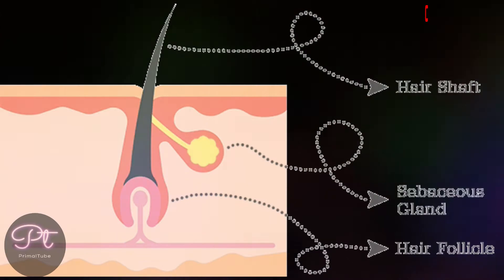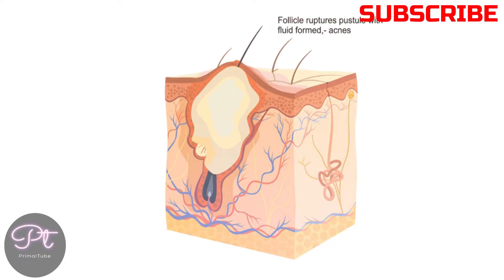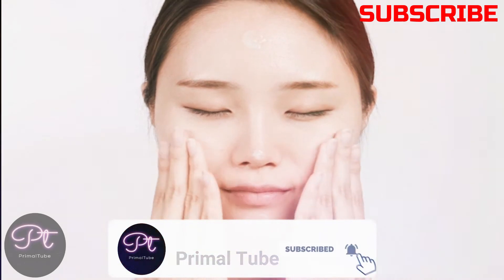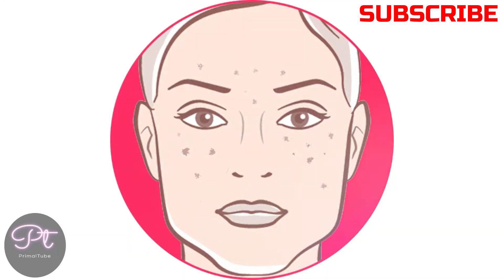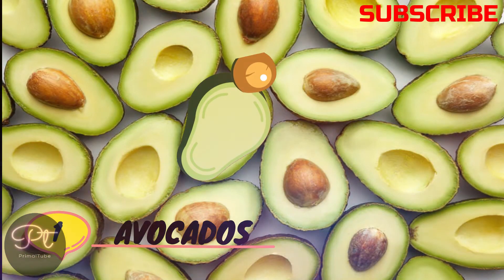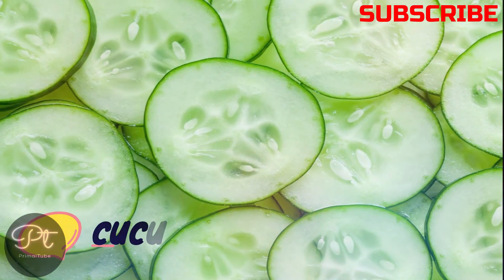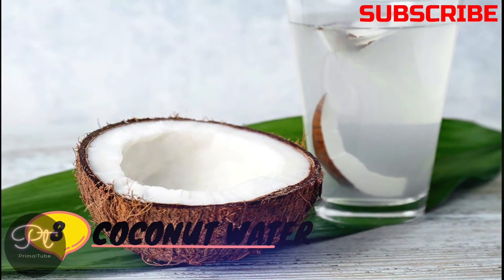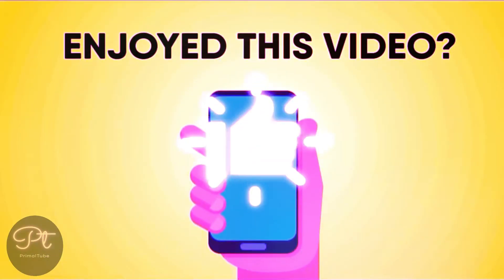How to Permanently Get Rid of Oily-Skin Naturally | Top 10 Best Foods for Oily-Skin | Oily-Skin Care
Taking good care of our skin is very important. Yet, sometimes with all the work in our daily life that we have, we tend to neglect it. So, in this video, we are going to tell you top 10 best foods for oily skin that will rejuvenate the skin and also remove some annoying blackheads or white heads from the nose, cheeks, and forehead caused by excess oil production on face.
How to get glowing skin? Stressful situations, overworking, lack of sleep, health problems — all of these can make your facial skin look and feel tired.
 The Korean skincare system starts by using oil-based cleansing products to get rid of all oil from face-based impurities, like sunscreen and makeup. It also pulls out any excess oil from your pores.
Oily skin is one of the skin problems. Controlling excess oil from oily skin and maintaining moisture level of skin is really important for every skin type.
Collagen is a type of protein that provides structure for your skin. Collagen helps maintain the skin's elasticity & strength and makes it more luminous.
Vitamin C present in fruits & veggies has all kinds of skin benefits. It nourishes dry and dull skin from the inside out, and its antioxidant properties purify fatigued skin. It helps brighten and freshen the complexion by improving the skin's circulation.Good skincare Routine will make your skin acne or pimples free. Skincare for oily skin is really important for maintaining hydration level normal. Natural best skincare will make your skin glowy. Smooth skin,healthy skin,clear facial skin is every ones desire. You can reduce skin problems including dry skin/oily skin and many more.

TIMESTAMPS:
Intro-0:00
What is oily skin-0:07
Top 10 foods for oily skin-0:43
Outro-1:21

Wish You Good Health